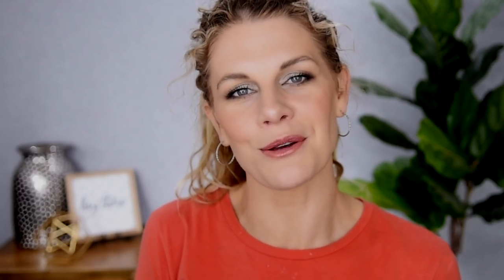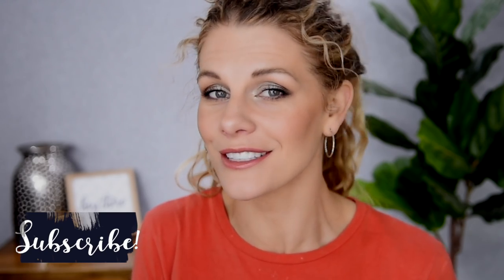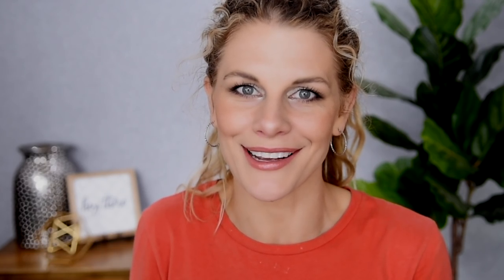April Favorites | April 2020 Beauty Favorites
Hello everyone!  Today I am sharing with you my favorite products from this past month!  These are all the things I have been particularly loving and using throughout the month of April.  I would love to know if you have discovered any new or old favorites!  I hope you are all doing well and looking forward to May!  It was so much fun for me!

Products Mentioned:

Essence The Blush
Ofra x Samantha March bronzer
Ofra x Samantha March lip bundle